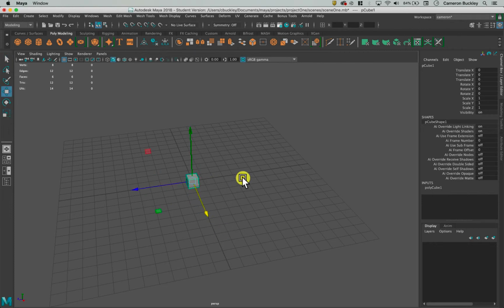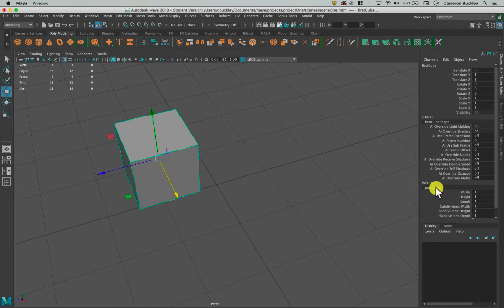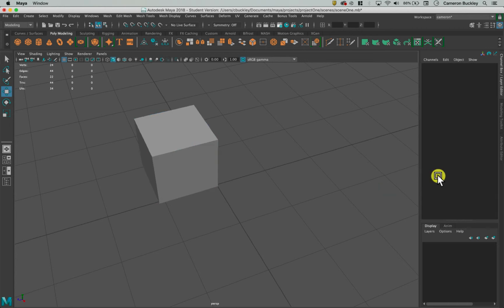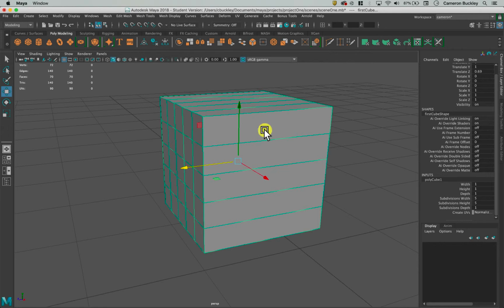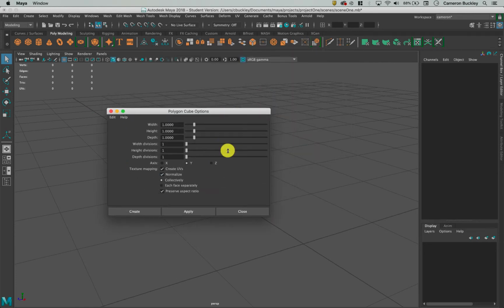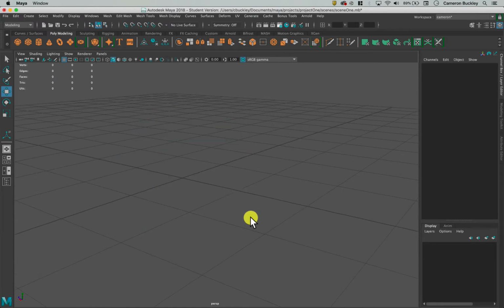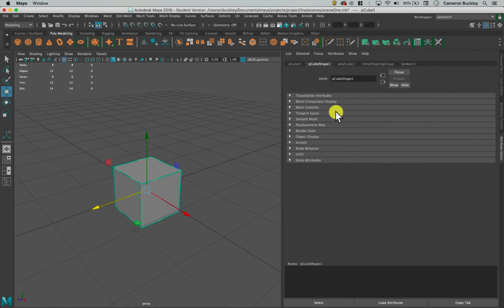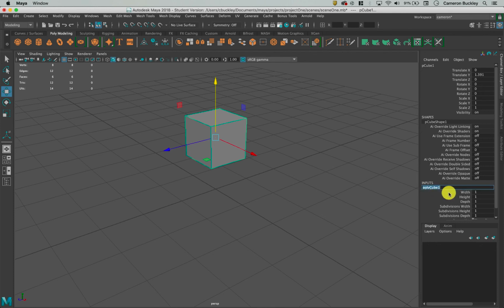Game Design 007